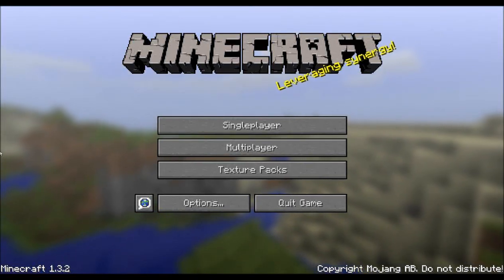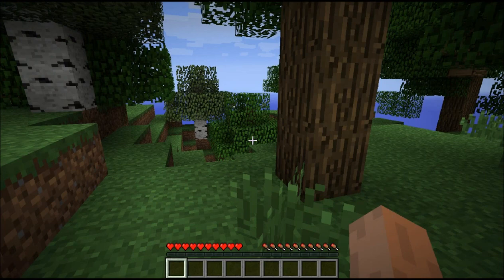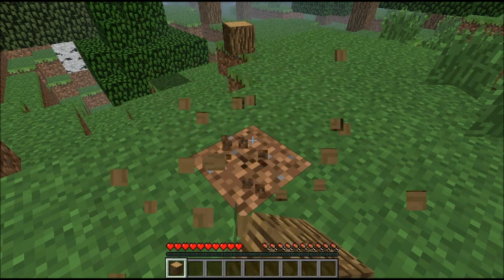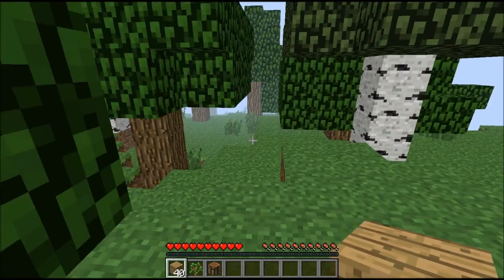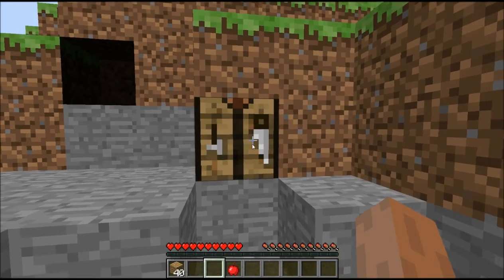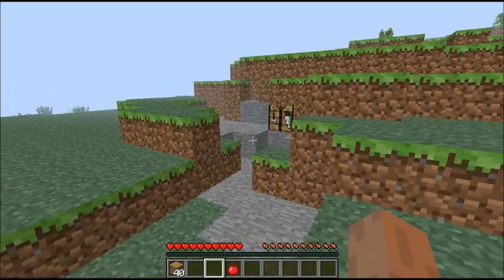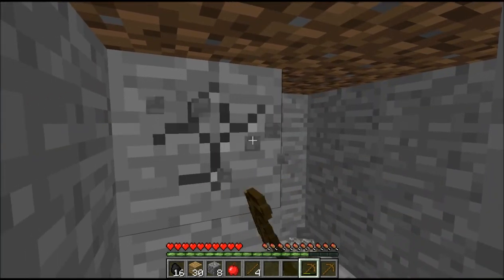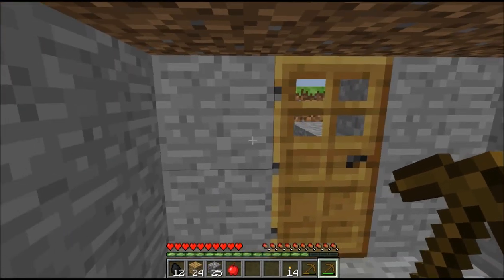Let's Play Minecraft Part 1 A Whole New World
In this episode I create a whole new world to begin my quest to find Herobrine!     Xbox Gamertag:doctorgames10